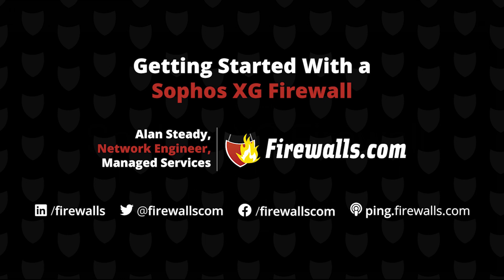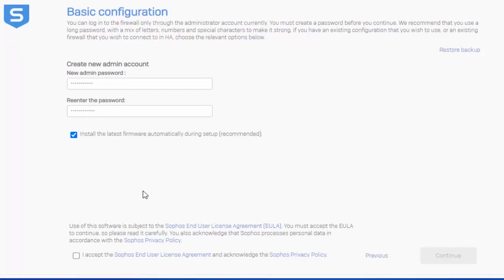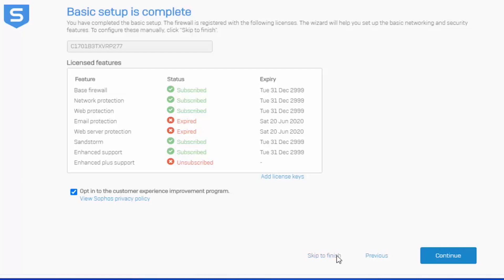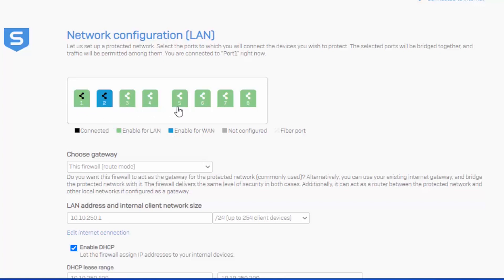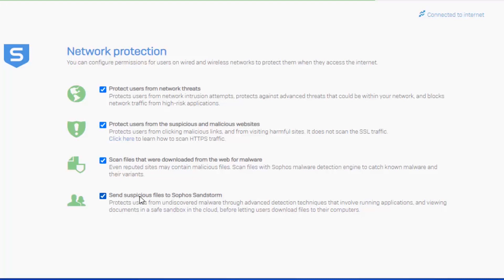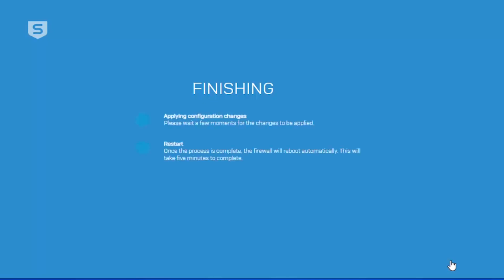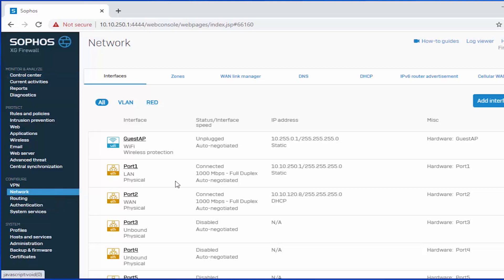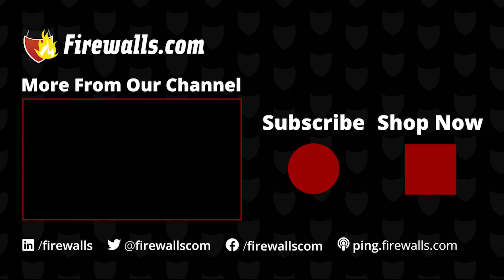Sophos: Getting Started with a Sophos XG Firewall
In this Sophos tutorial video, learn how to setup a Sophos XG Firewall courtesy of Firewalls.com Managed Services Network Engineer Alan.

Subscribe to Firewalls.com on YouTube to be the first to get a look at a new batch of 2021 firewall how-to videos for Fortinet, SonicWall, Sophos, & WatchGuard coming out on a regular basis.